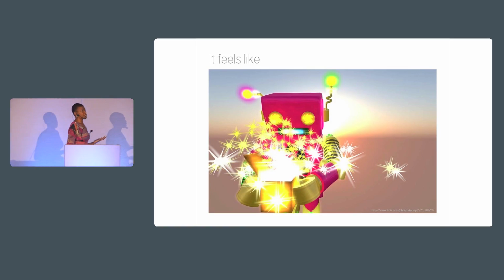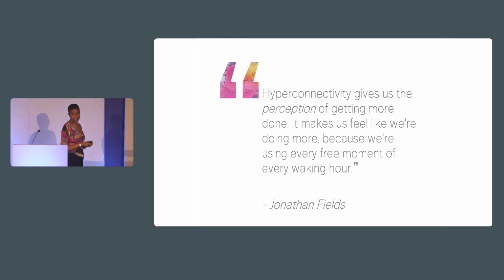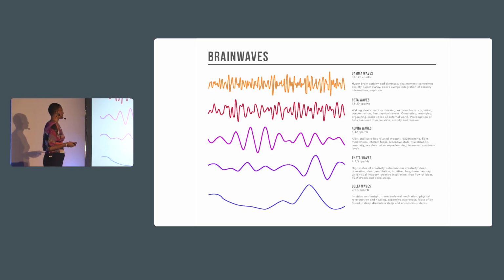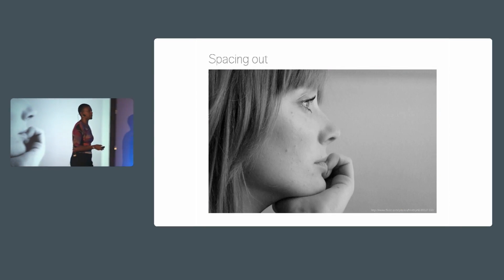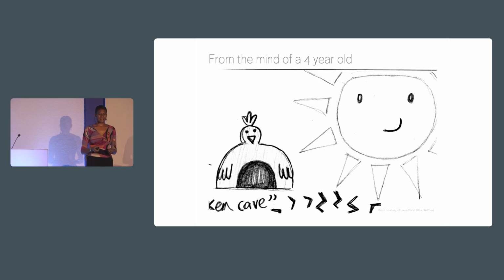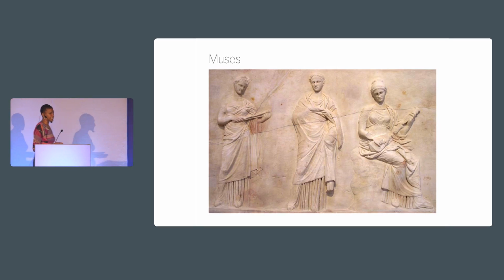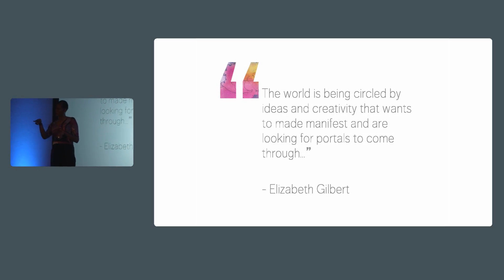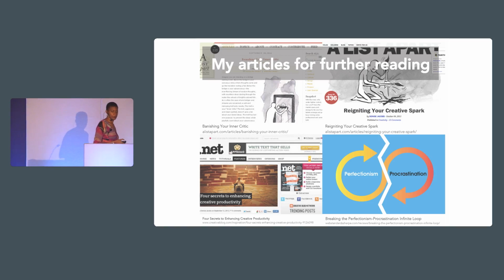Denise Jacobs: White Space Creativity